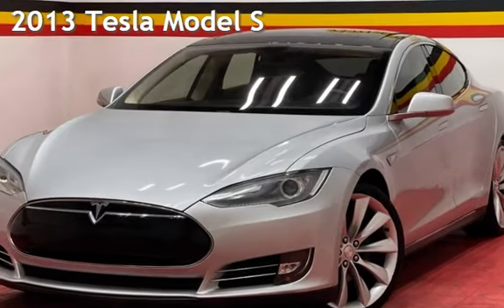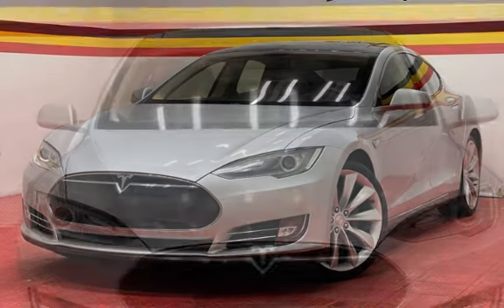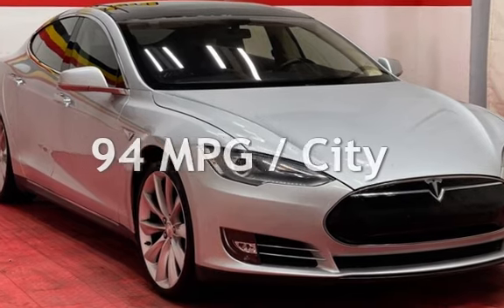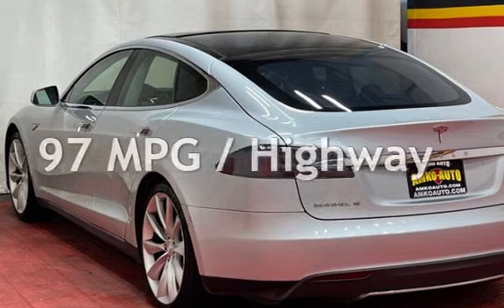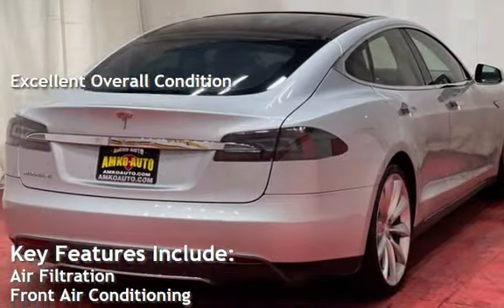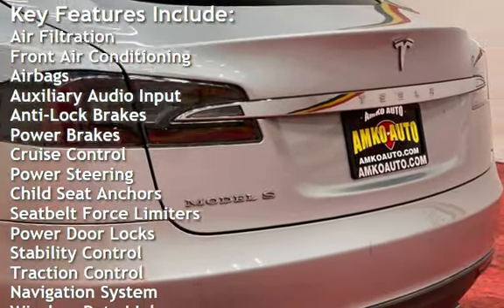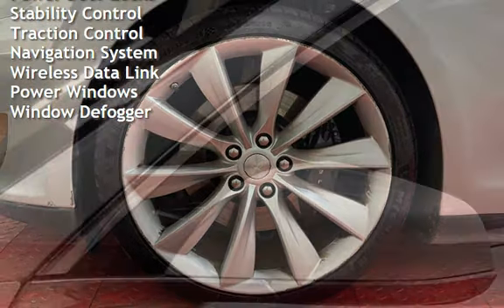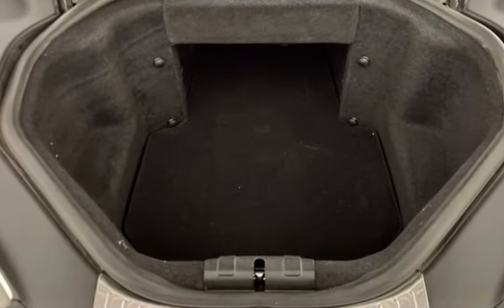2013 Tesla Model S for sale in Temple Hills, MD